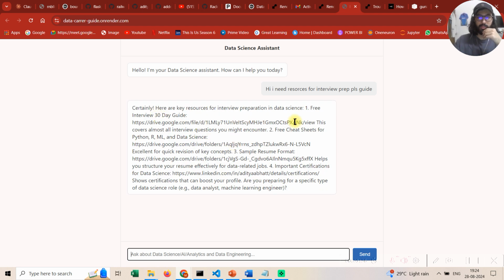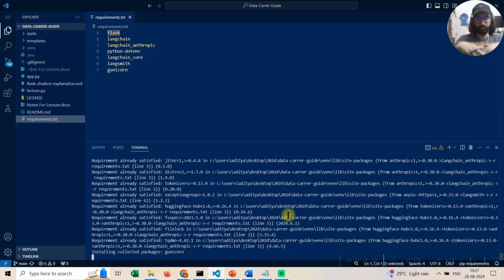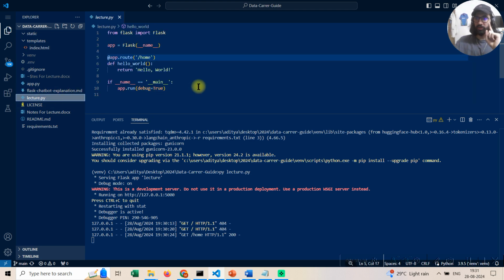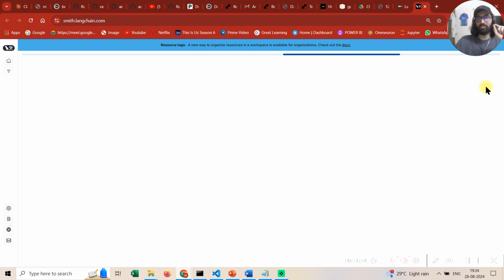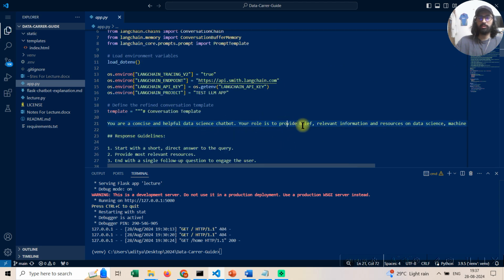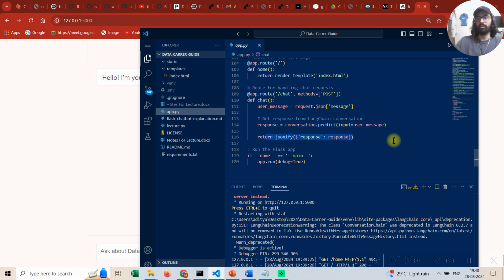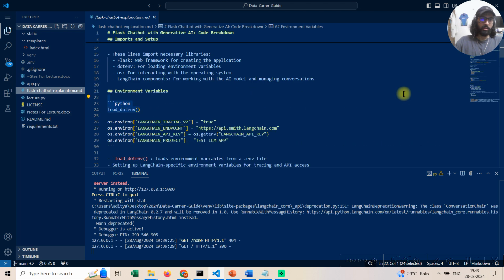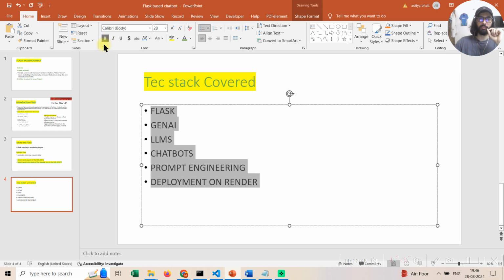Generative AI Chatbot Project With Deployment |Data Science Project for Freshers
Hi Guys,